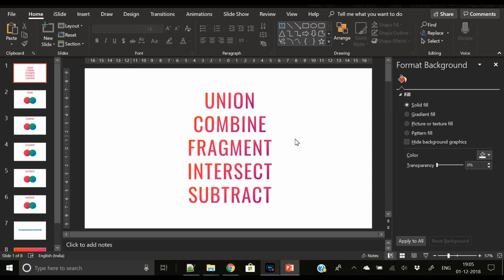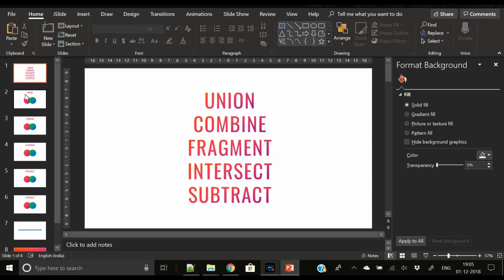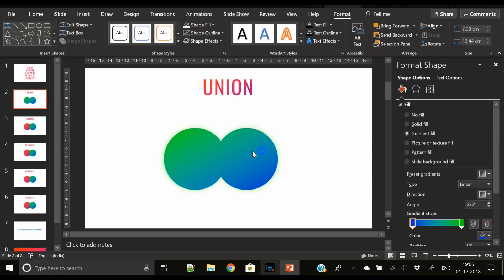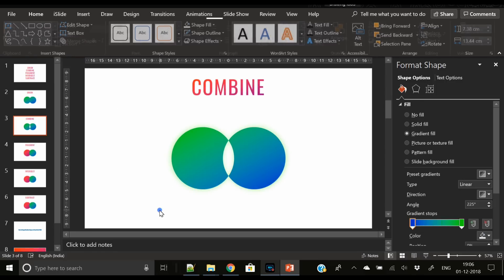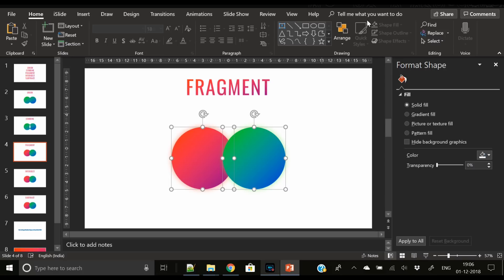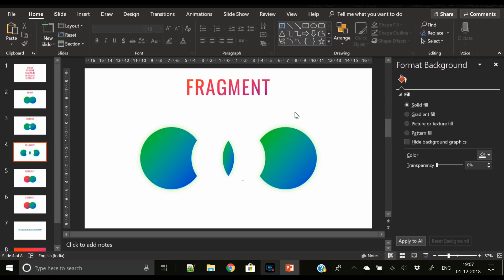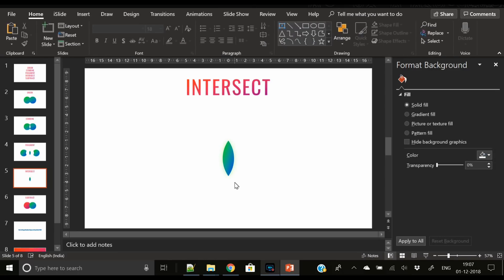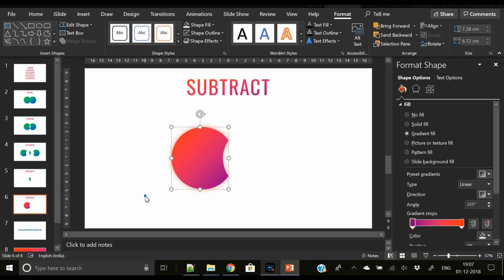How To use MERGE, COMBINE, UNION, INTERSECT, FRAGMENT, SUBTRACT to draw custom SHAPES in PowerPoint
About this Microsoft Office PowerPoint 365 Training Video:
How To use MERGE, COMBINE, UNION, INTERSECT, FRAGMENT, SUBTRACT to draw custom SHAPES in PowerPoint Presentation PPT.